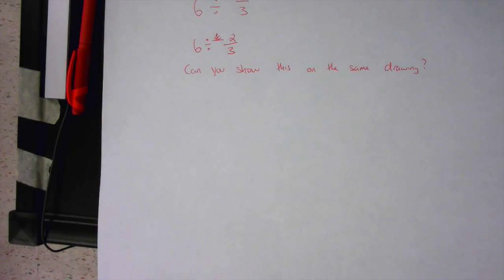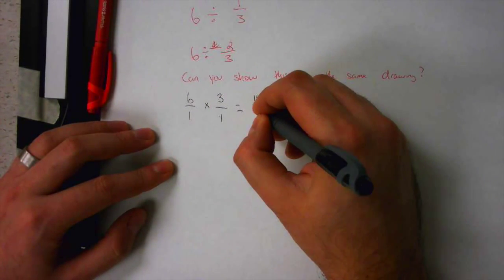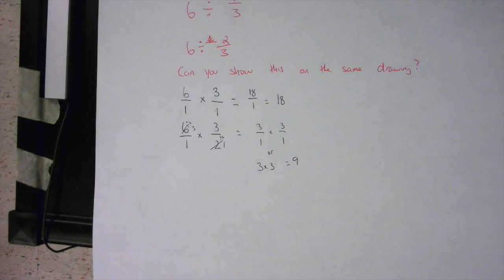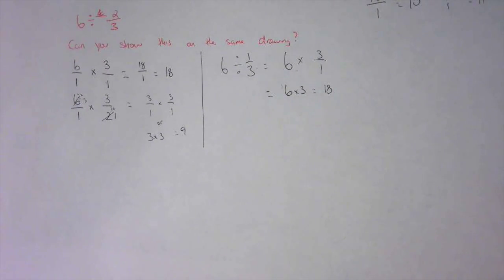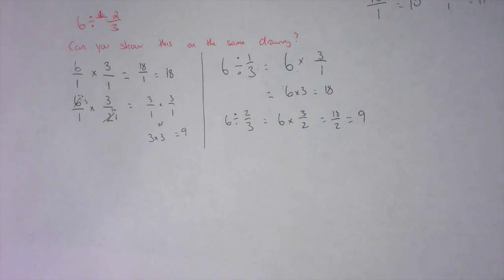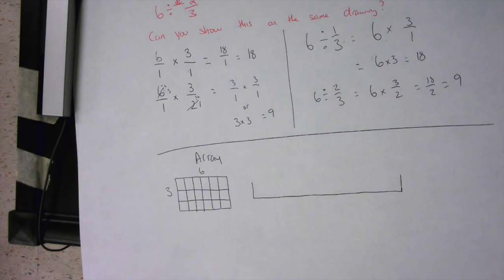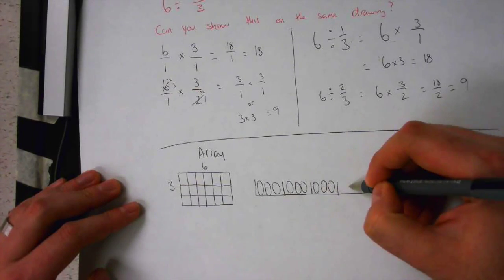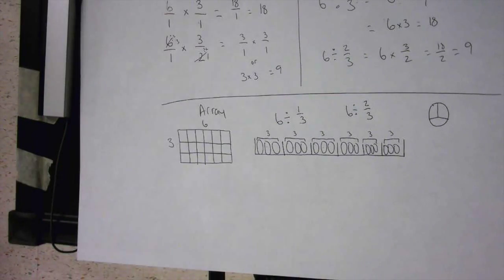Dividing Fractions Part 1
Students sharing their strategies on how to divide fractions.  This one was a lot more difficult than anticipated but we pulled through!